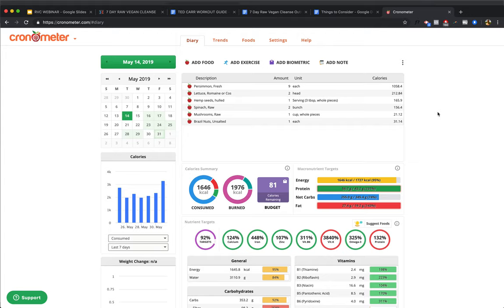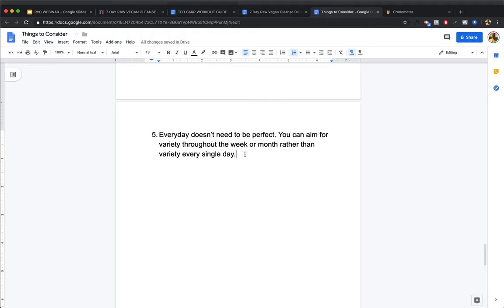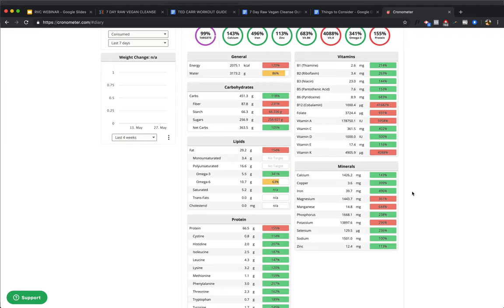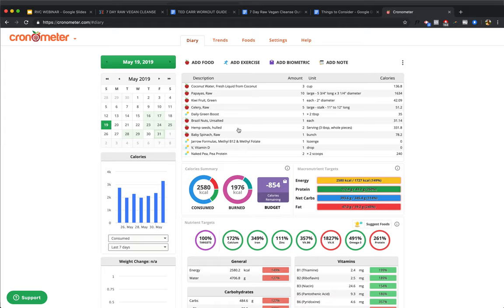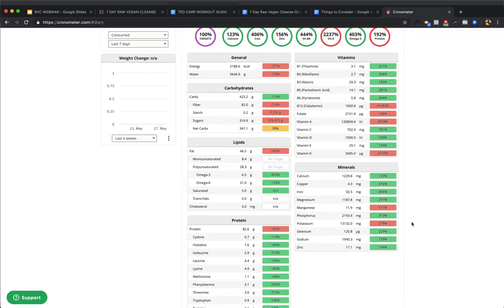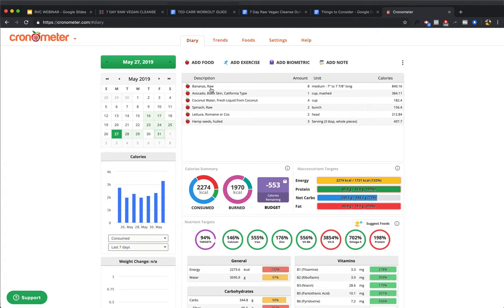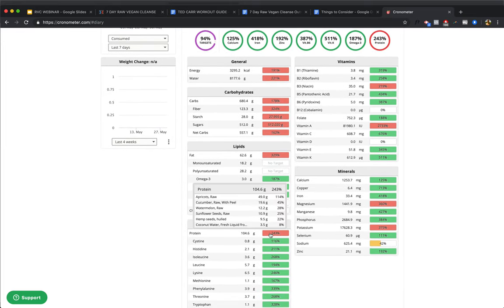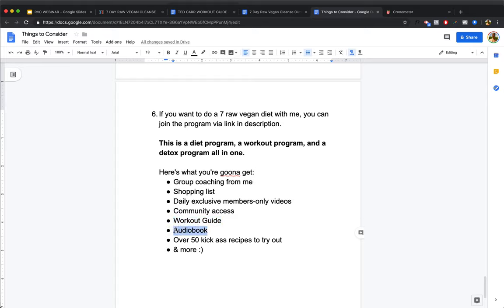HOW TO GET EVERY NUTRIENT ON RAW VEGAN